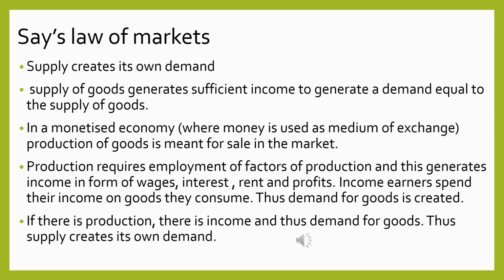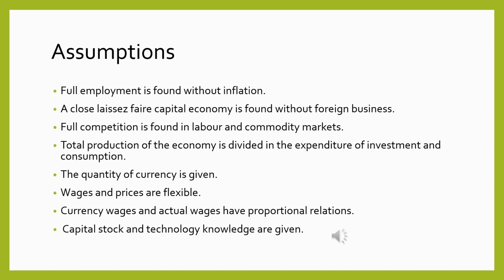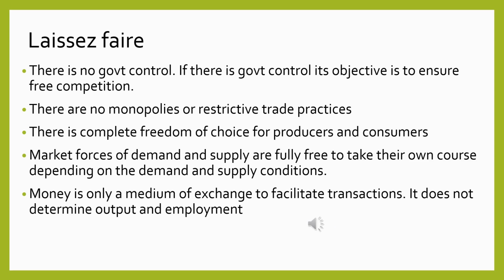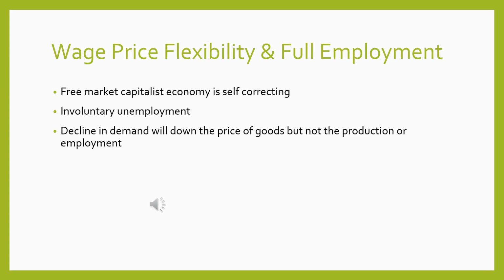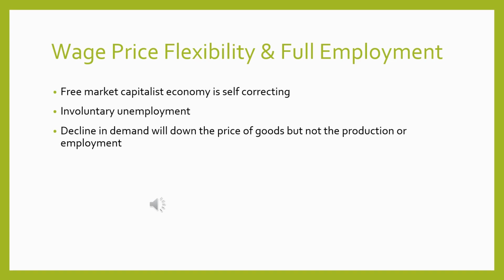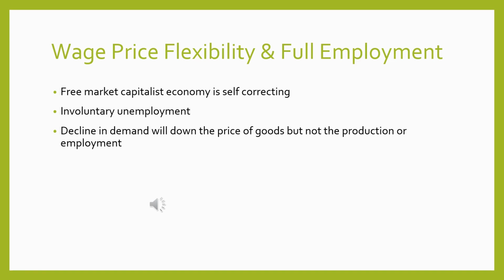B COM 202 Unit 4 Classical theory of income and employment combined